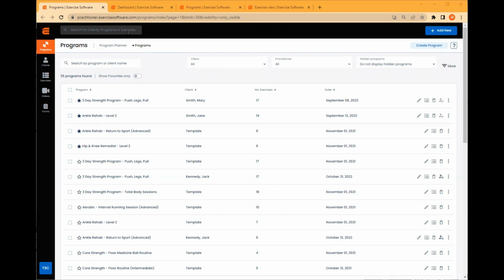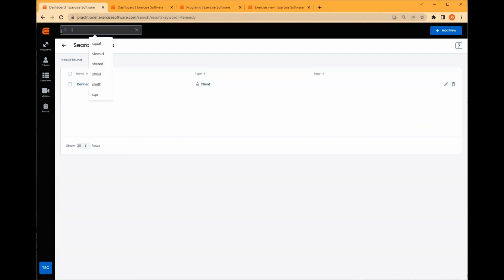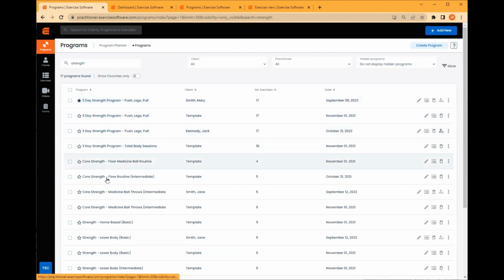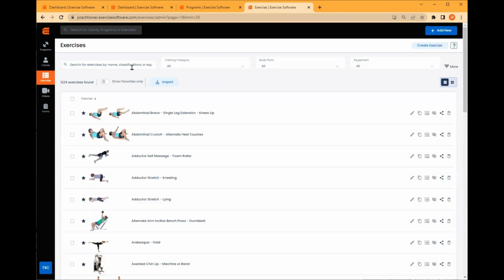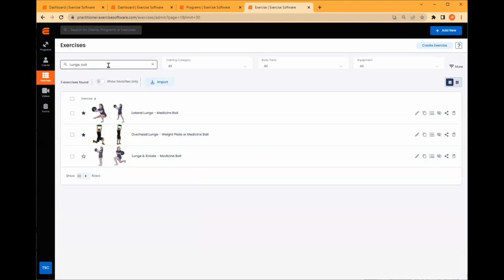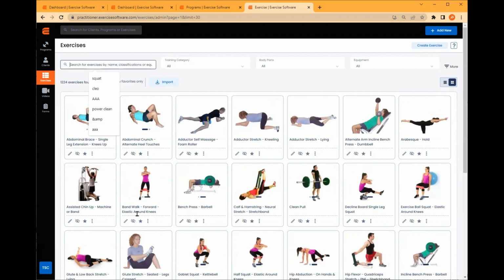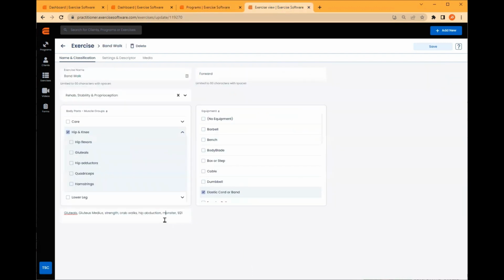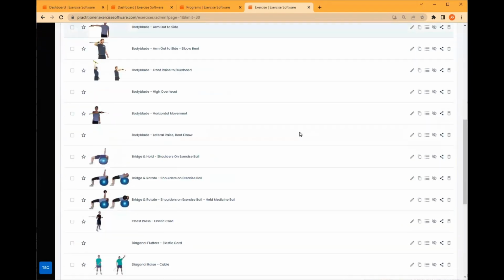Optimise Use of Search Masterclass 3